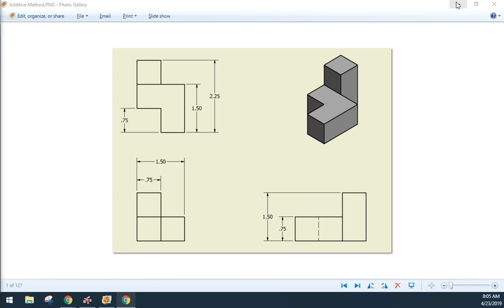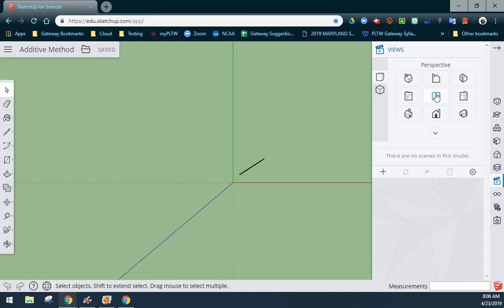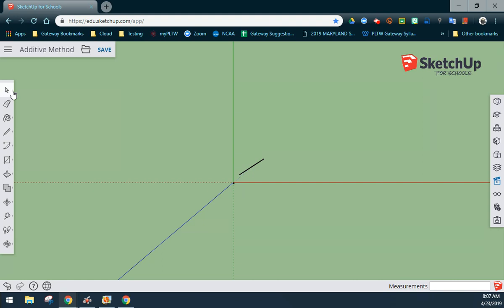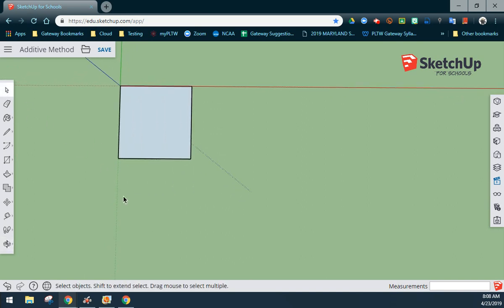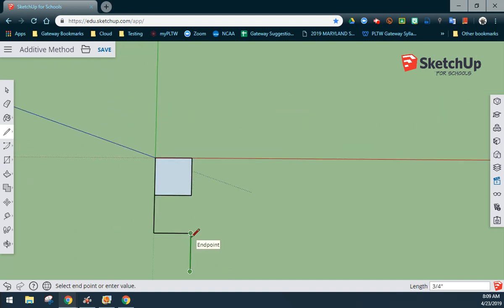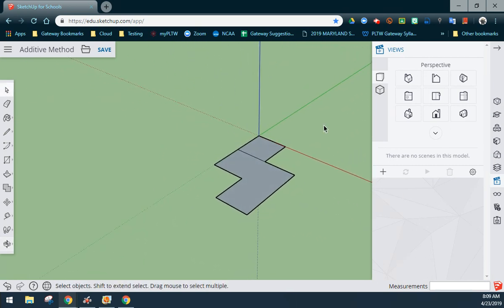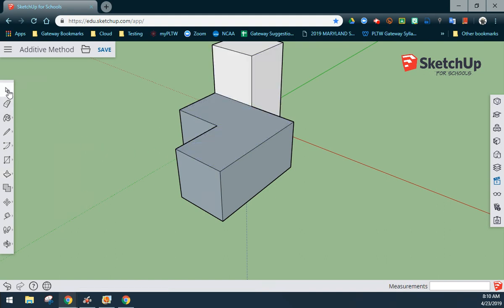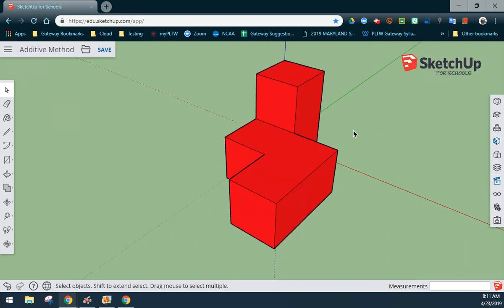PLTW DM 2.2 - Using the Additive Method in SketchUp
In this video, I walk through the steps required to create a Puzzle Cube part using the Additive Method in SketchUp for Schools